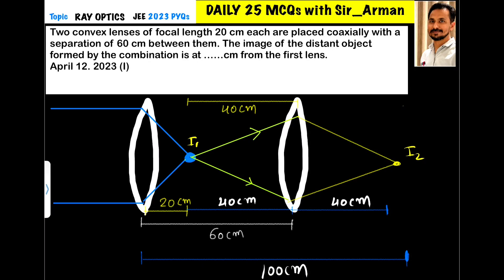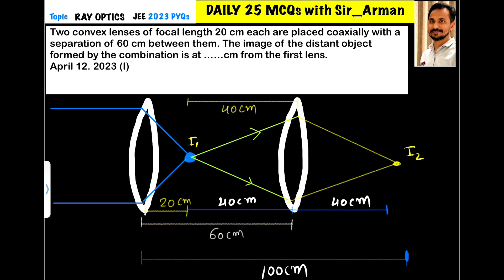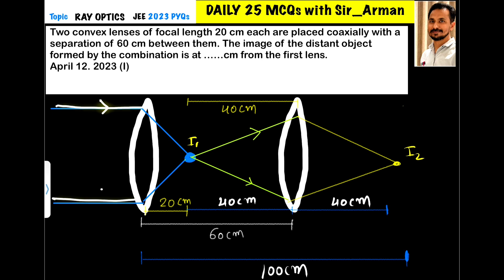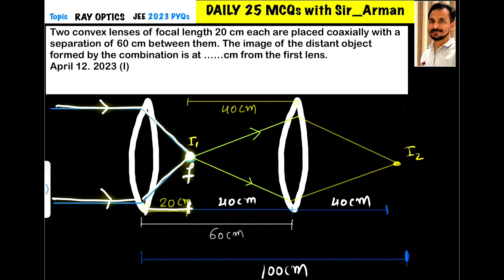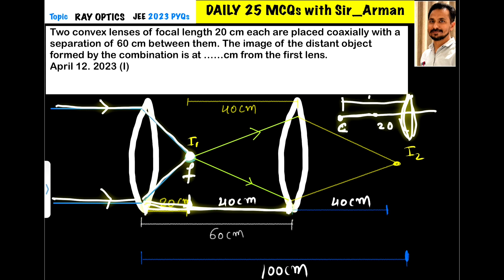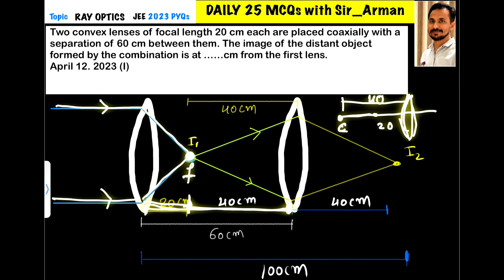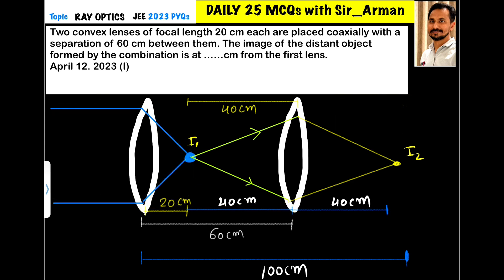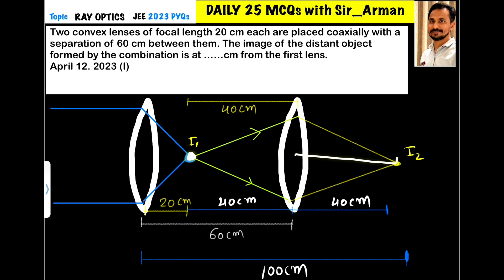Two convex lenses of focal length 20 cm each are placed coaxially with a separation of 60 cm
Two convex lenses of focal length 20 cm each are placed coaxially with a separation of 60 cm between them. The image of the distant object formed by the combination is at .cm from the first lens. April 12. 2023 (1)